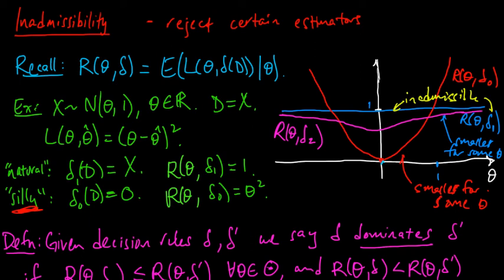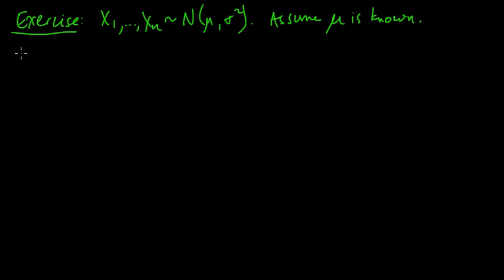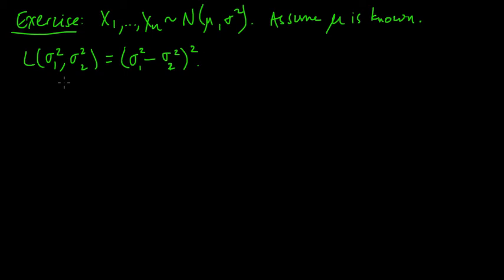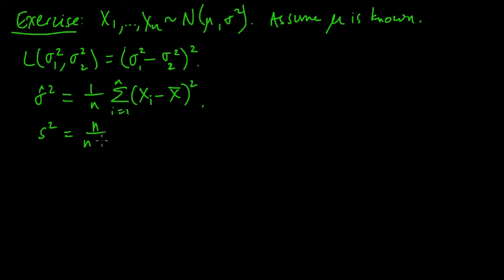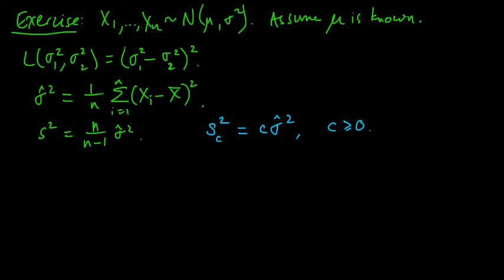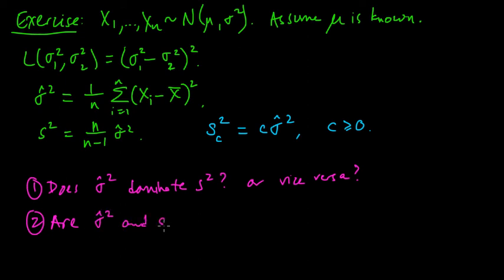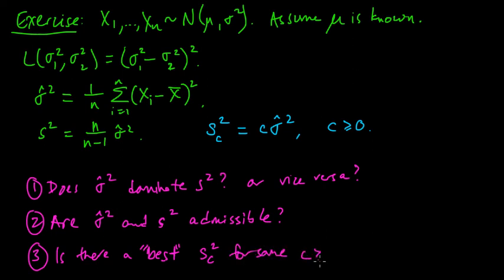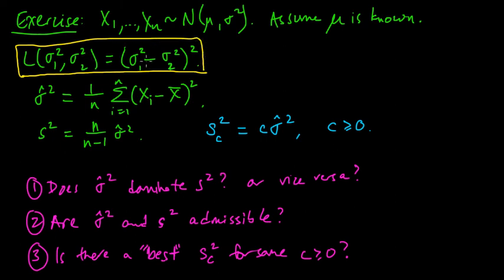(ML 11.7) A fun exercise on inadmissibility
A neat exercise on inadmissibility, involving estimators of the variance of a univariate Gaussian.